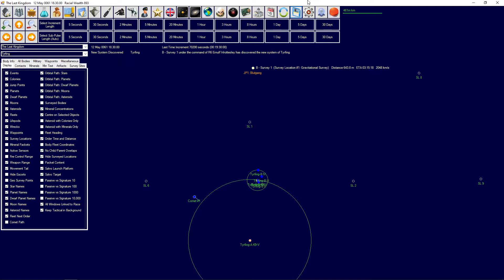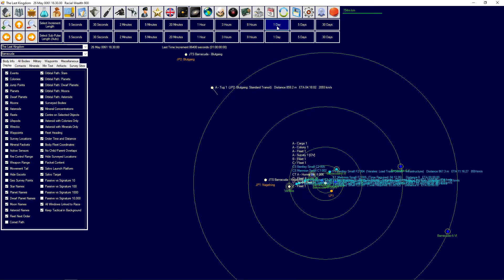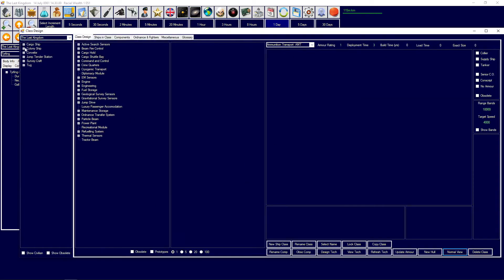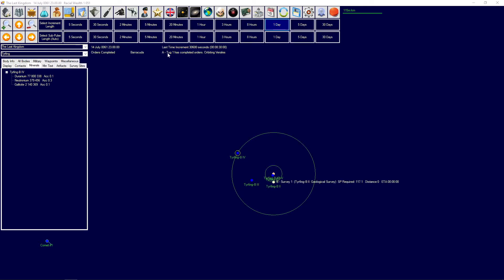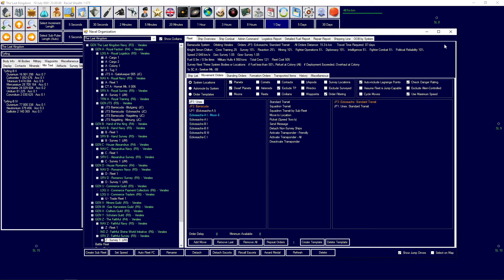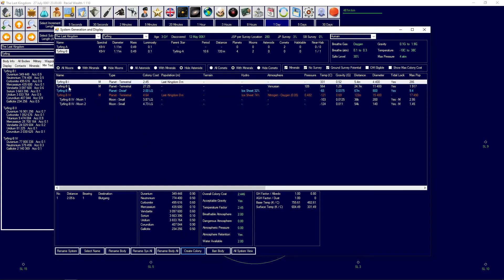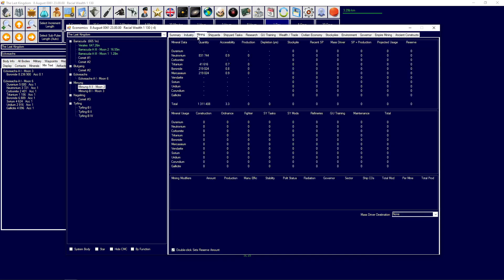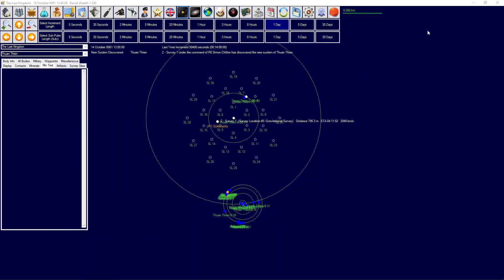Aurora 4x | The Last Kingdom | Ep7: Promise of riches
Factions:
Royal Faction - Zhatelier
House Alexandrus - Albertus
House Romanov - Saithorthepyro
Gas Harvesters’ Guild - Catmandos
Crafters’ Guild - Zhatelier*
Scholars’ Guild - Zhatelier*
* May change in the future.
More factions will be joining throughout the game.